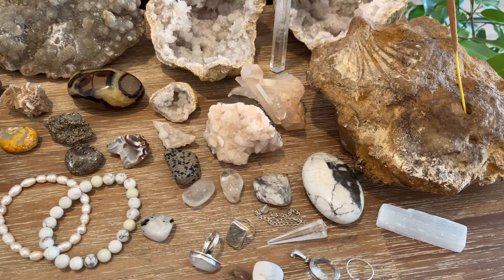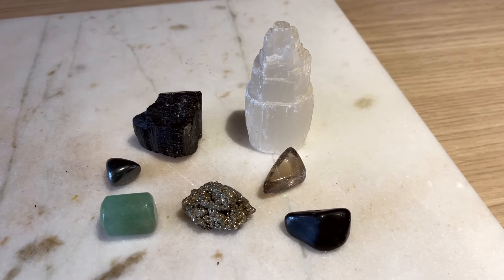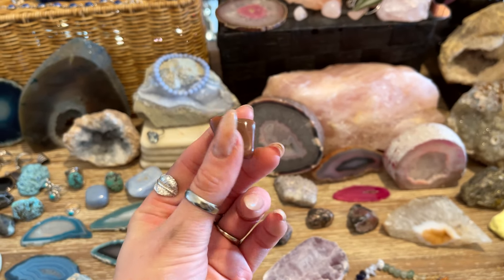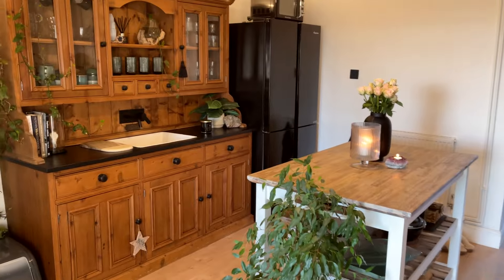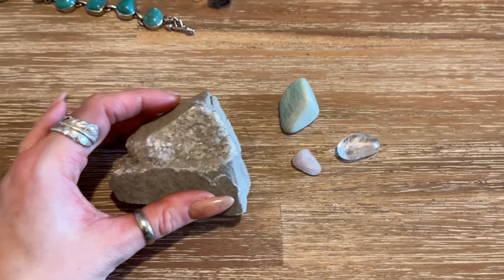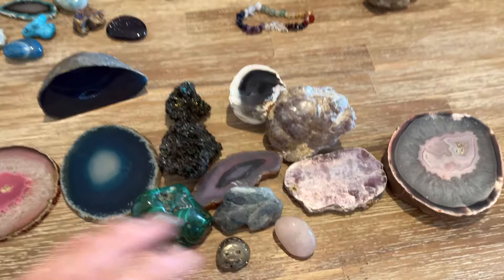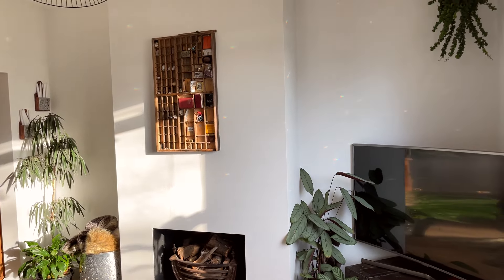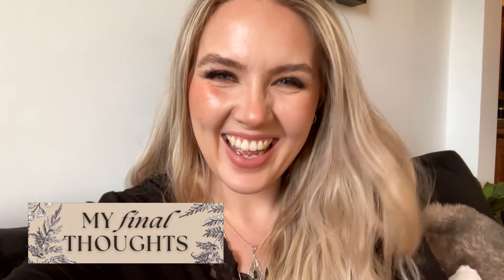WHERE TO PUT CRYSTALS IN YOUR HOME | CRYSTAL COLLECTION PART 2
This is Part 2 of the Crystal Collection Tour, where I'll be taking you through my home, room by room, and showing you where to put crystals in your home. I'll talk about their crystal healing properties, how to store crystals and which rooms are best suited for their individual energies! 💎 🏡

TIMESTAMPS:
0:00 - Intro
0:40 - The hallway
3:10 - The kitchen/ dining room
5:55 - The bedroom
7:38 - The bathroom
9:12 - The office
11:04 - The living room
13:21 - My final thoughts